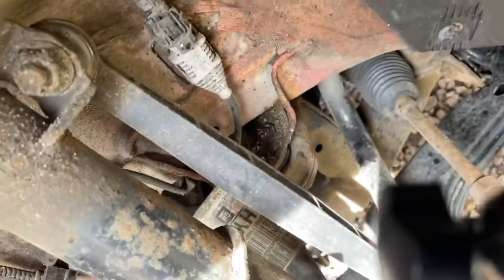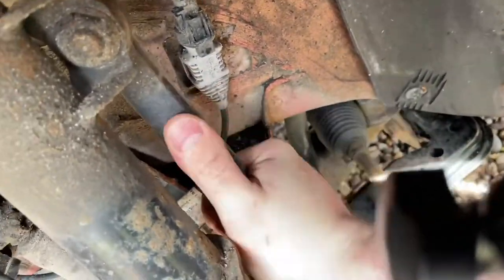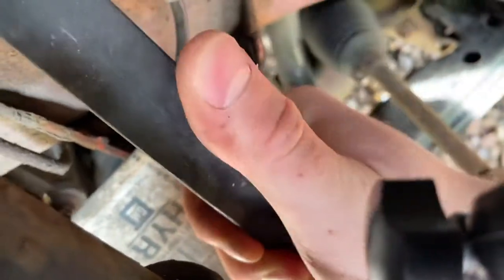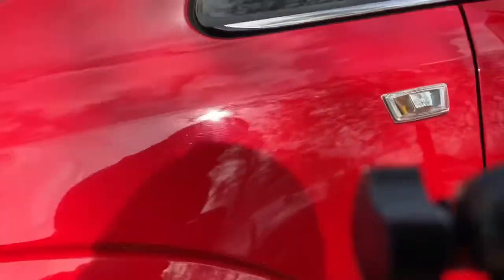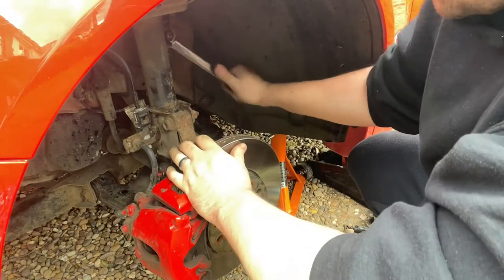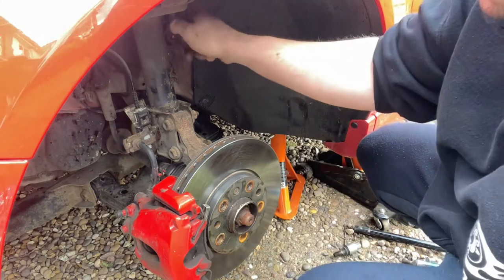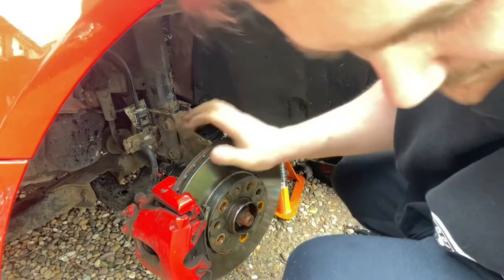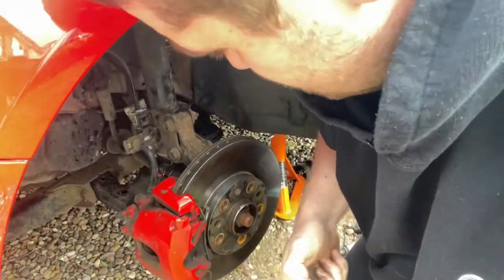Nasty Creak Vauxhall ZAFIRA B (Roll Bar Link replace)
knock and a creak could be a nightmare noise for anyone really untill you understand whats behind it. so hear we go. enjoy

Here we have a 2008 Vauxhall zafira b for front drop link replacement uprated to the metal ones rather than the cheap and weak plastic ones

I do one of the sides on camera and to speed it up instead of making a very long video showing the same thing I did the other off camera

I hope you enjoy this very simple yet very important repair on this vehicle

As always feedback is welcome

CREDITS

SOCIAL

and what I do in anyway follow the below link

Mike B